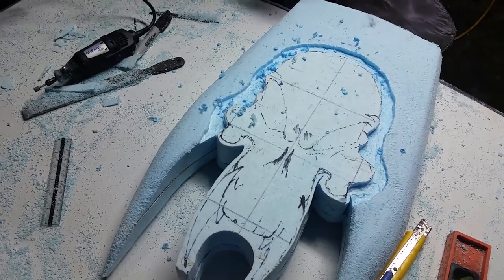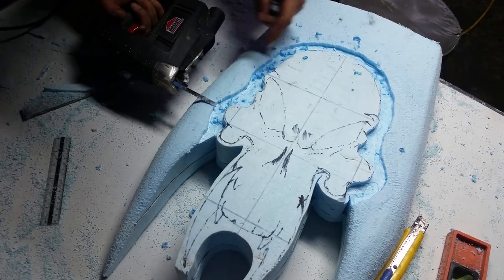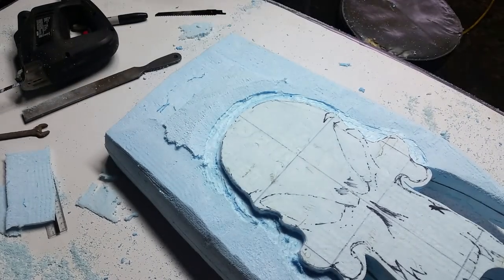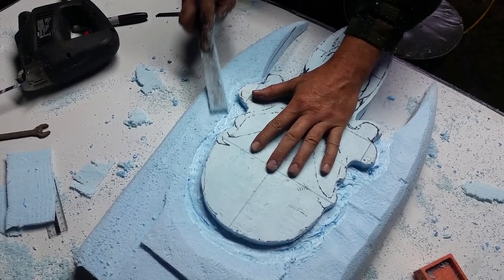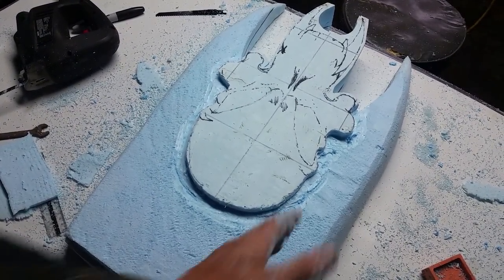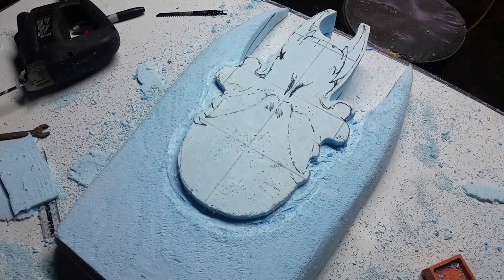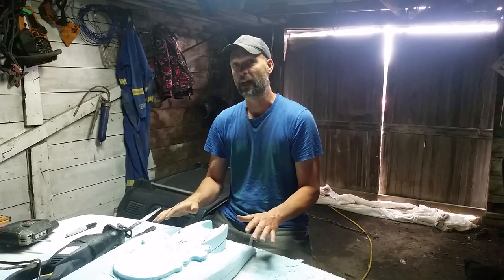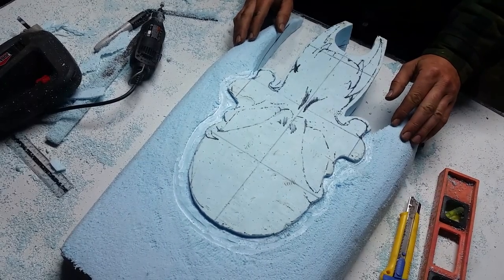How to make a custom SKULL hood cowl...PART 7...